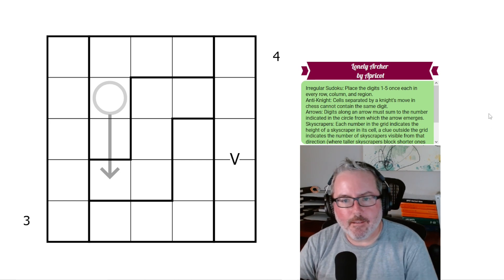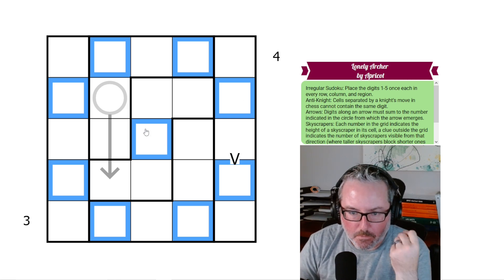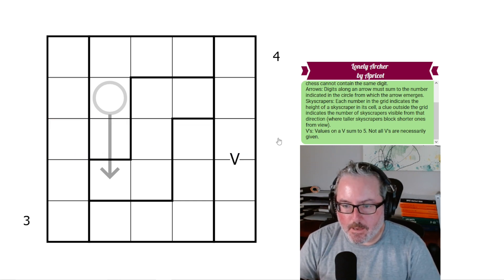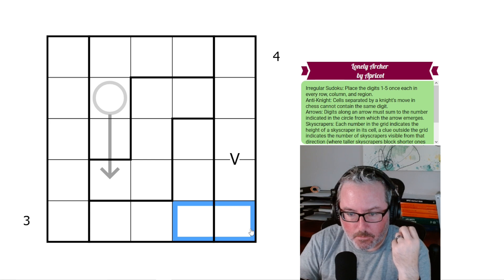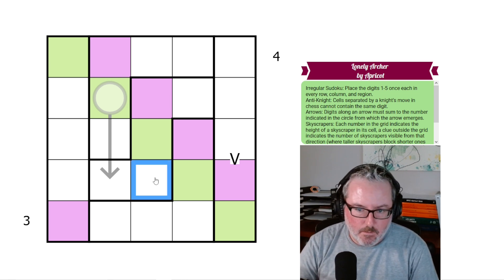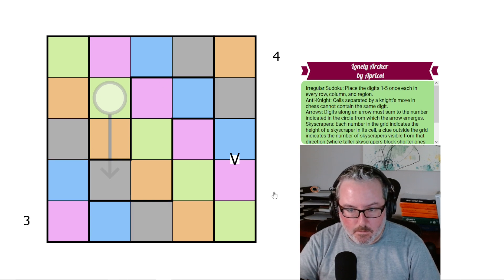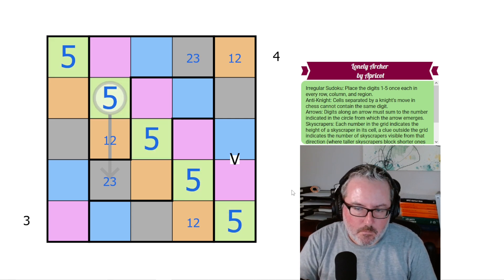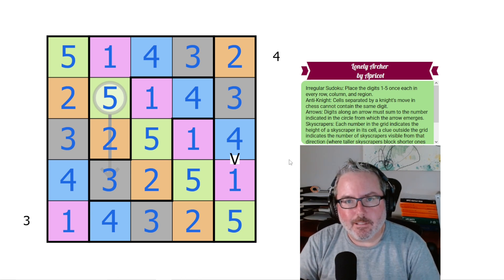A lone warrior stands on the field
Logic Lemur solves 'Lonely Archer' by Apricot
A 5x5 irregular sudoku with Anti-knight, Arrows, Skyscrapers and V's.

Rules:
Irregular Sudoku: Place the digits 1-5 once each in every row, column and region.
Anti=-Knight: Cells separated by a knight's move in chess cannot contain the same digit.
Arrows: Digits along an arrow must sum to the number indicated in the circle from which the arrow emerges.
Skyscrapers: Each number in the grid indicates the height of the skyscraper in its cell, a clue outside the grid indicates the number of skyscrapers visible from that direction (where taller skyscrapers block shorter ones from view)
V's: Values on a V sum to 5. Not all V's are necessarily given.

Video Contents:
00:00 Intro and Rules
03:05 Sudoku Solve
19:01 Outro